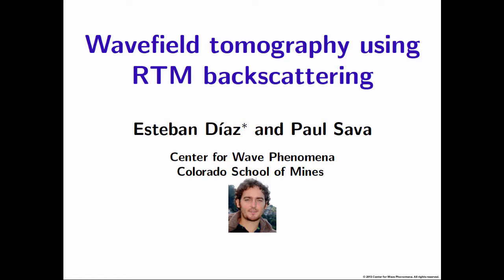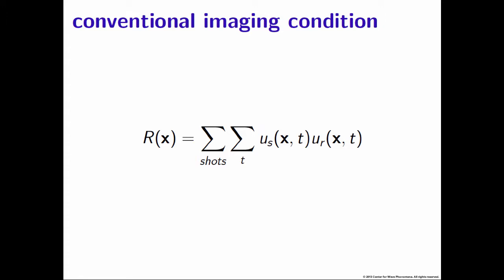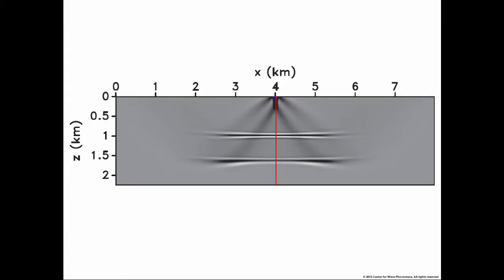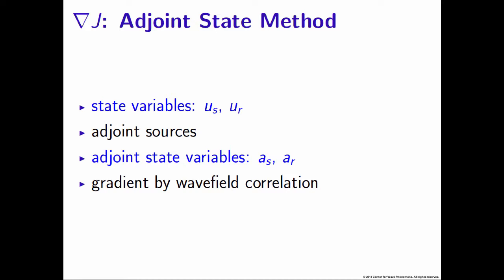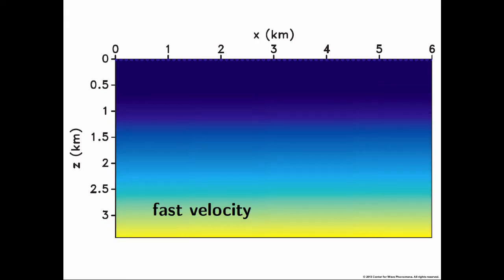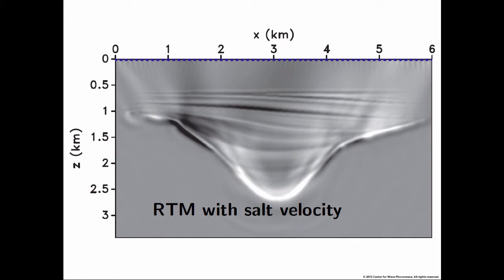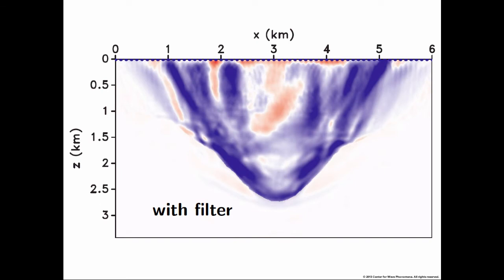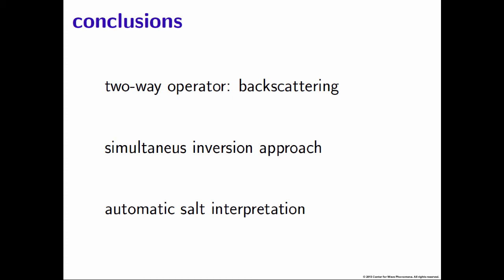Wavefield tomography using RTM backscattering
Presentation by Center for Wave Phenomena graduate student Esteban Diaz Pantin at the 2013 Project Review Meeting of the Consortium Project on Seismic Inverse Methods for Complex Structures, May 13-16, 2013.